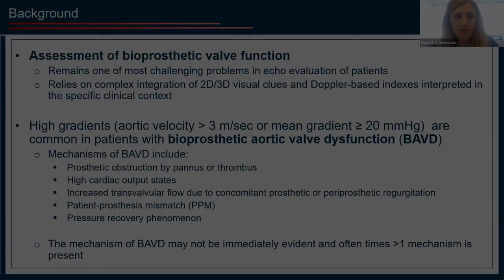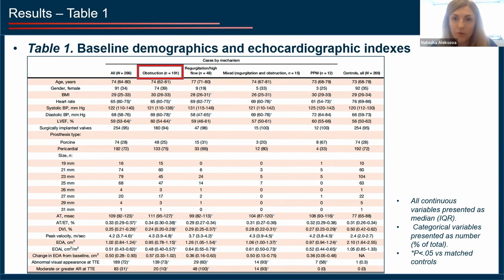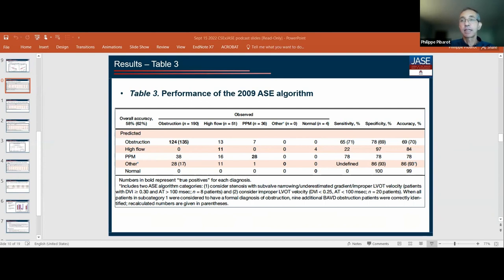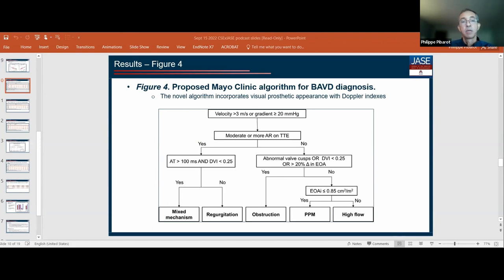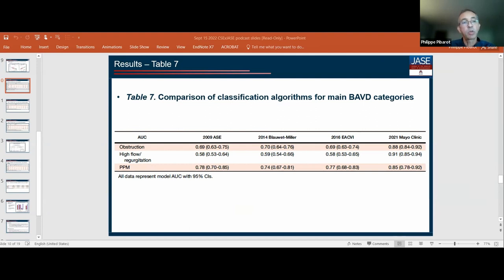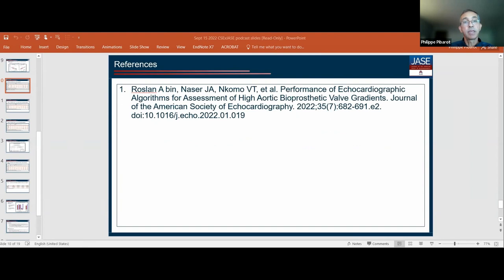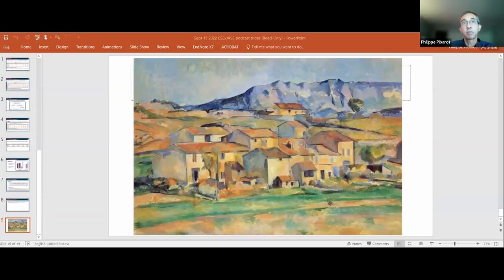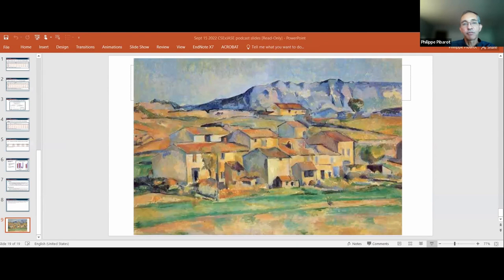CSE and JASE Podcast September 15, 2022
The Canadian Society of Echocardiography (CSE) worked with the Journal of the American Society of Echocardiography (JASE) Editorial Team to present a live podcast discussing the July JASE article Performance of Echocardiographic Algorithms for Assessment of High Aortic Bioprosthetic Valve Gradients.